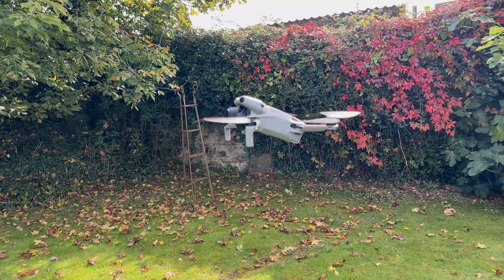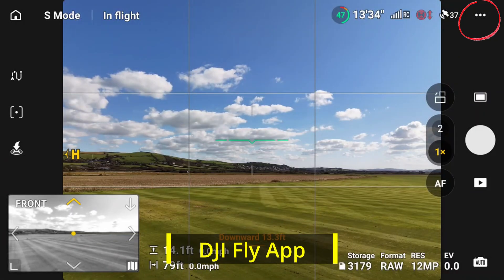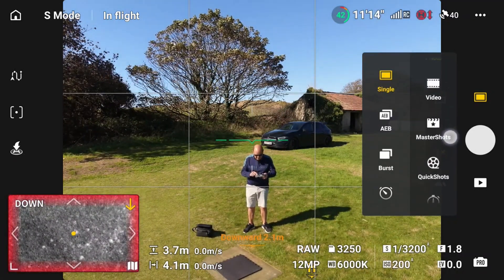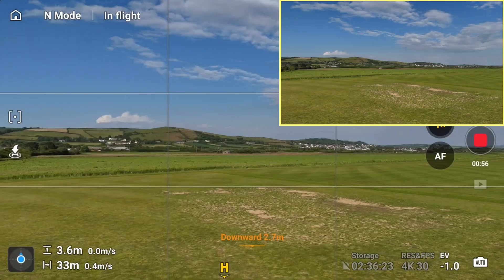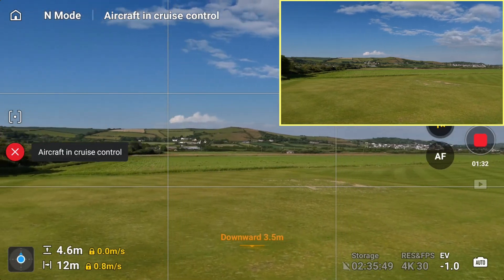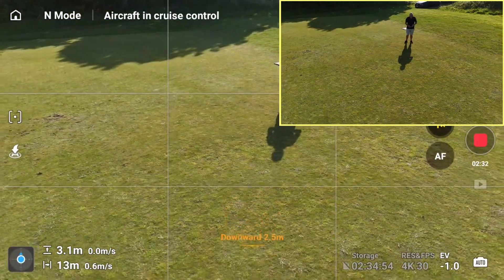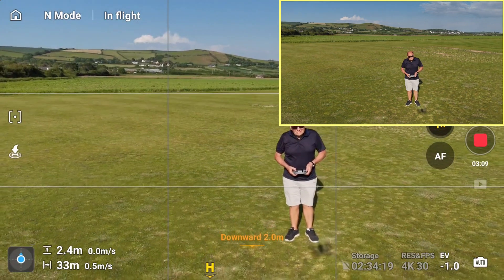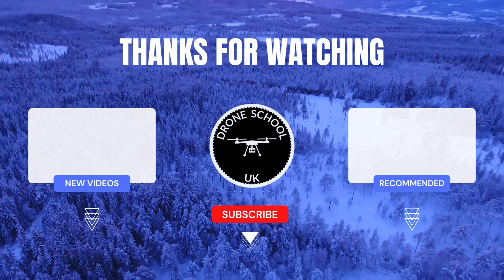DJI Mini 5 Pro Cruise Control | The Hidden Feature You’ll Wish You Used Sooner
Set your speed, free your hands — Cruise Control makes smooth flight effortless.

In this video, we reveal Cruise Control — one of the DJI Mini 5 Pro’s most powerful and underrated features.
Learn how to lock in your speed and direction for buttery-smooth cinematic shots without constantly touching the sticks.
We’ll show you how to:
• Activate and adjust Cruise Control in different flight modes
• Use it for smooth tracking and reveal shots
• Combine it with ActiveTrack or Waypoints for professional results
Whether you’re filming solo or refining your flying precision, Cruise Control transforms the way you capture motion. It’s the feature every Mini 5 Pro pilot should know.

🎥 Video Timestamps:

0:00 Introduction
0:28 Setting Cruise Control with C2 Button
0:50 Button Customisation
1:20 Cruise Flight 1
1:55 Cruise Flight 2
2:15 Cruise Flight 3
3:05 Cruise Flight 4
3:40 Cruise Flight 5